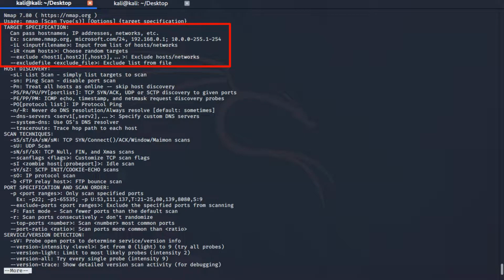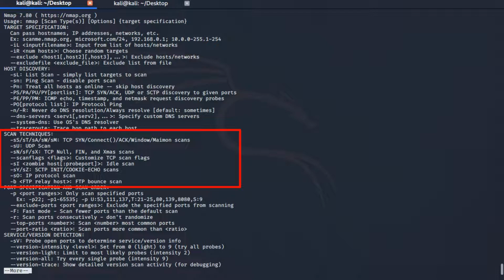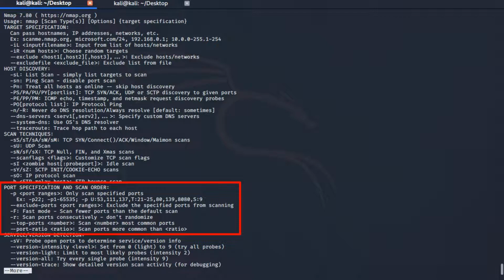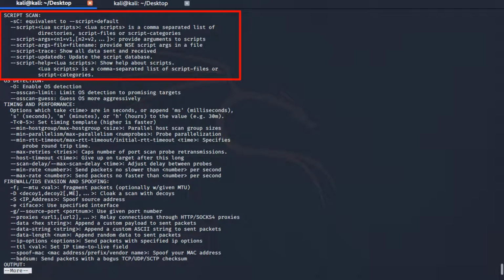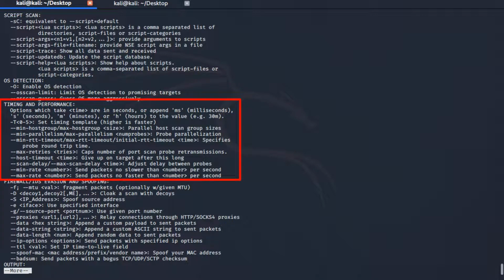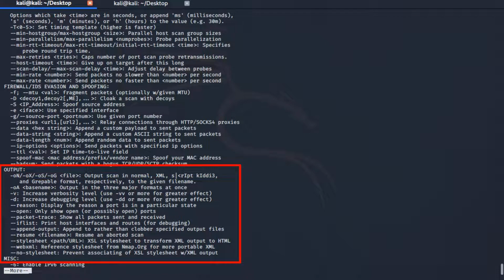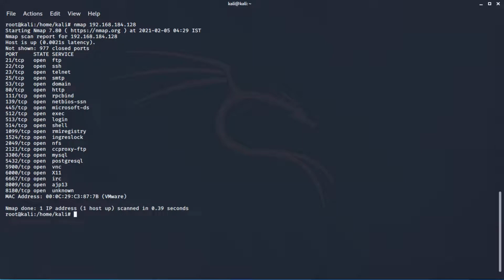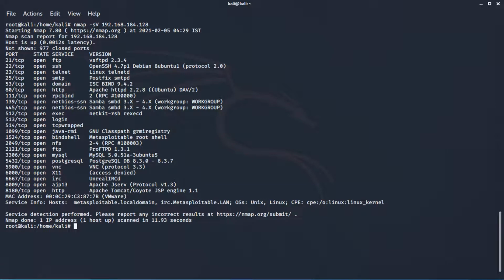Demo: Introduction to Basics of Nmap & Useful Options | SelcouthCSS | Cyber Security Trainings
In this video we talk about the basic options a complete newbie to nmap should consider using while performing a penetration test or CTF like engagement.